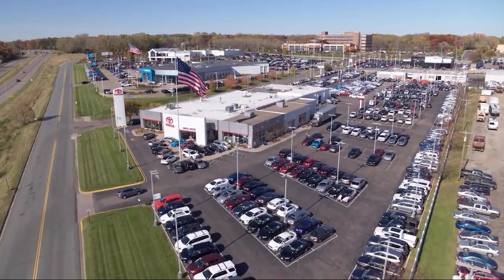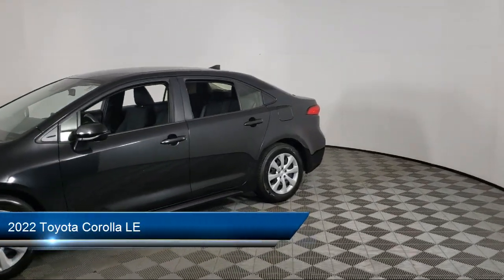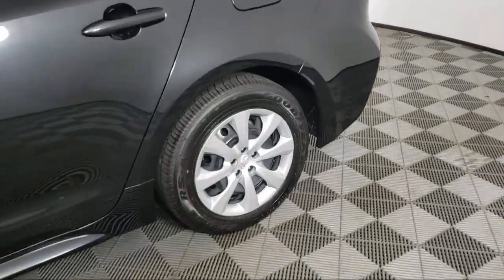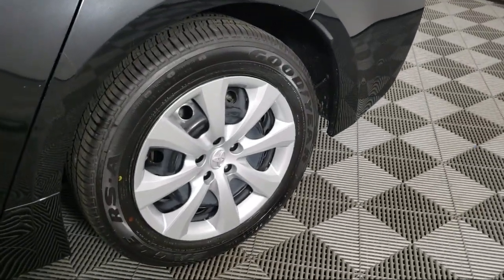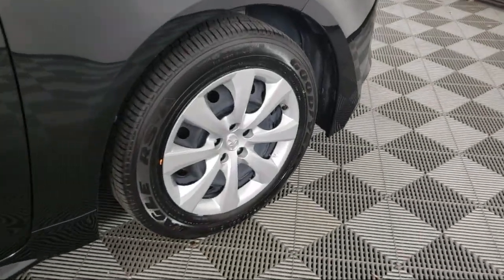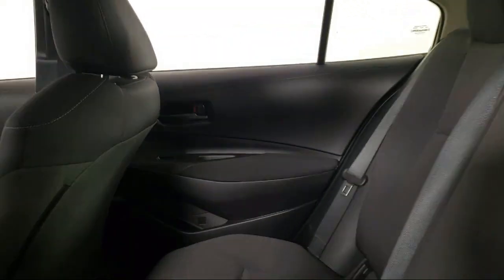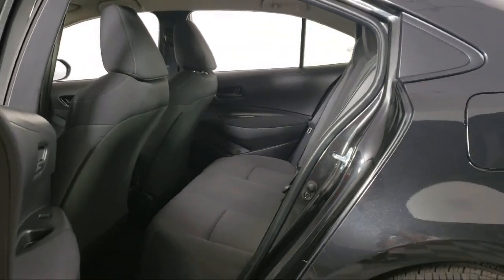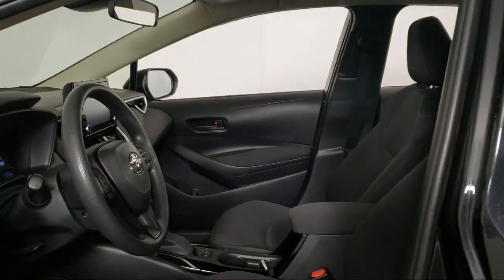2022 Toyota Corolla LE A11782 Eagan Cottage Grove Mendota Heights Saint Paul Woodbury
2022 Toyota Corolla LE Stock Number: A11782 Vin:JTDEPMAE6NJ220859.